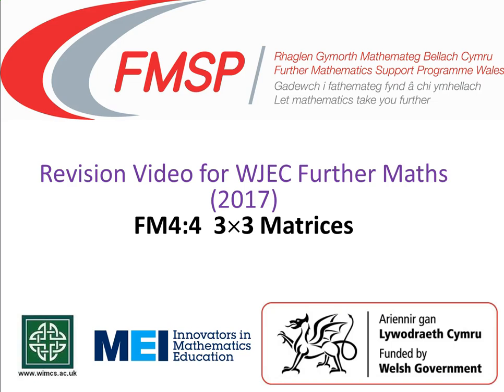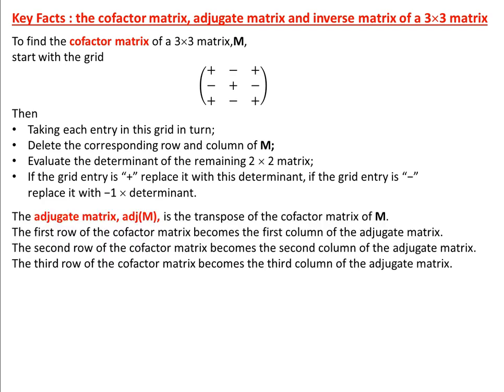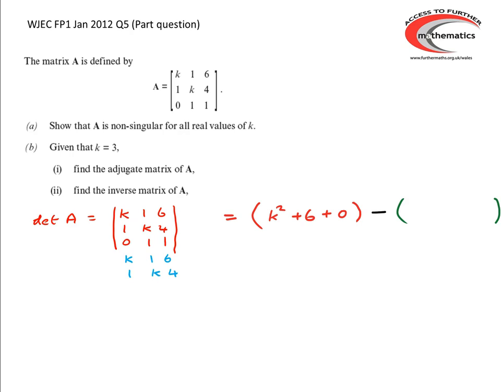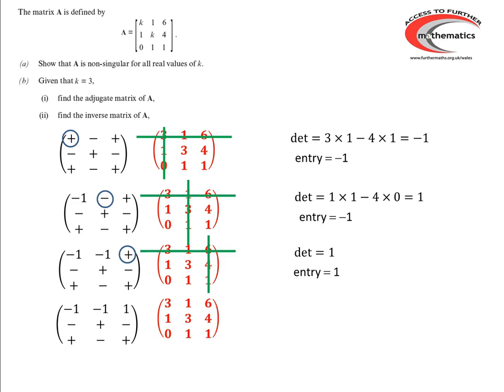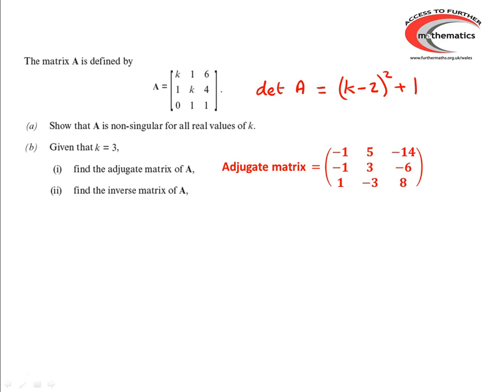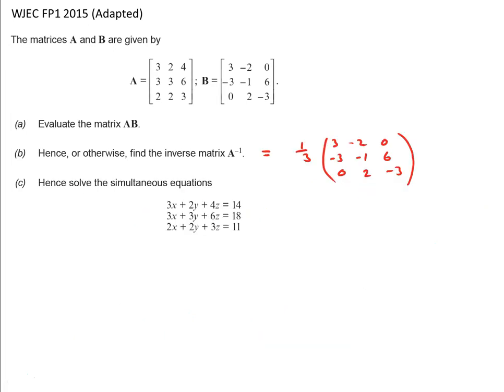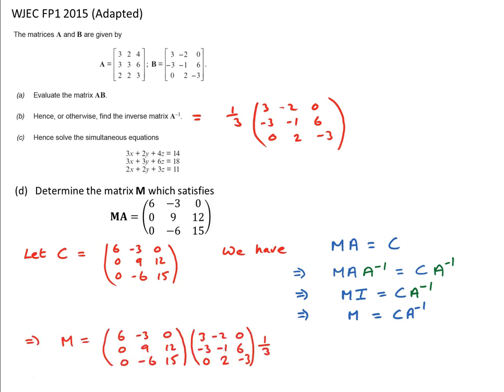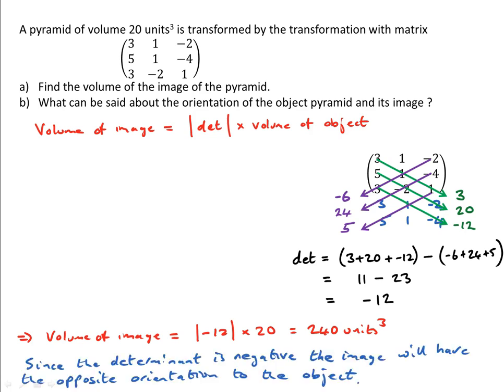4 4 3x3 Matrices